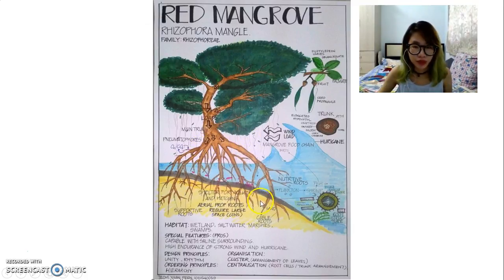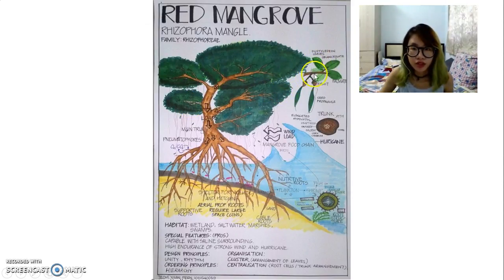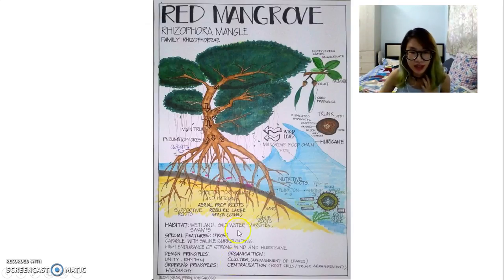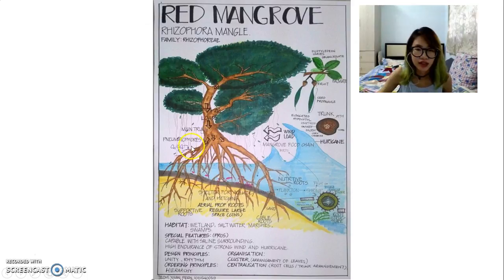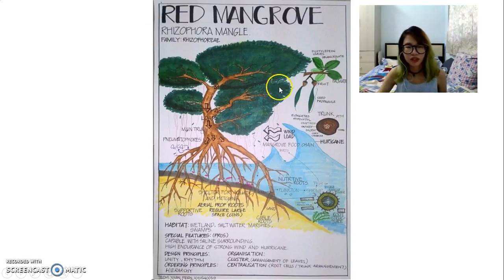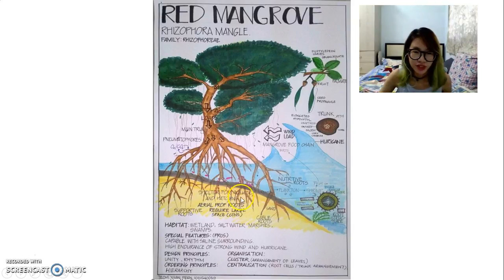Nature Rulez Red Mangrove by Teoh Yuan Fern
Diploma in Architectural Studies
Introduction to Structure
Project Nature Rulez - Red Mangrove
by Teoh Yuan Fern